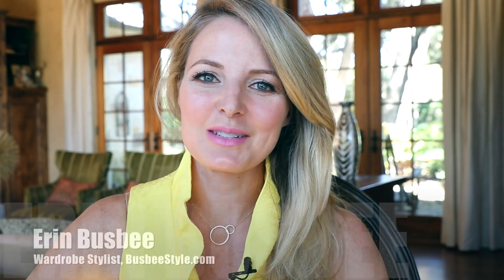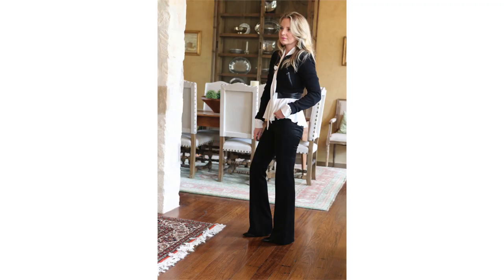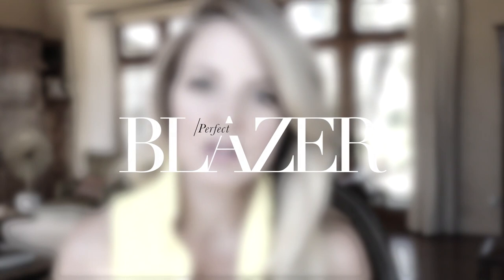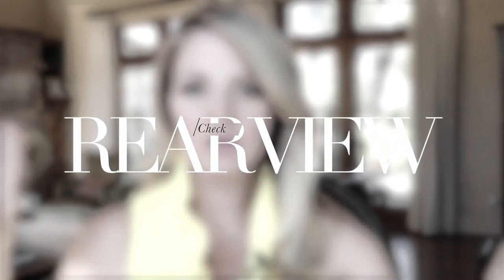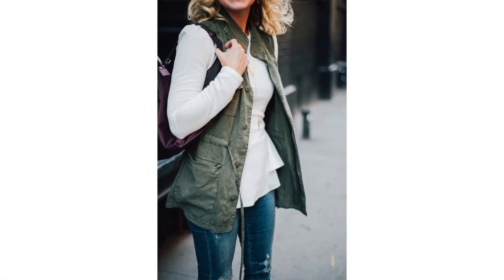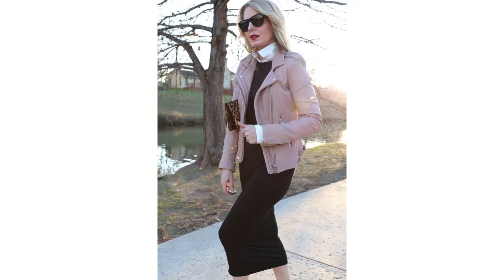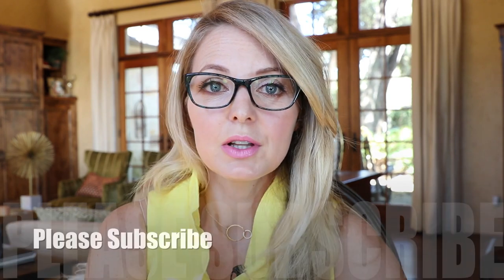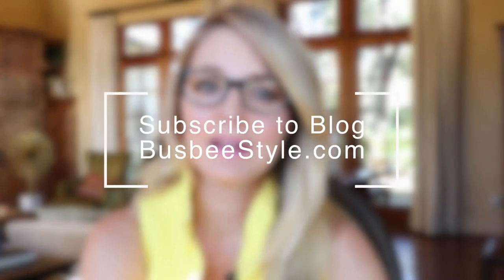STYLE REBOOT #3 | Styling Basics | BusbeeStyle com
In "Style Reboot" #3...Styling BASICS!

YELLOW DRESS (Milly, old)

** CORRESPONDING BLOG **

** RECENT VIDEOS **

** SOCIAL MEDIA **

Nordstrom Rack
Revolve Clothing

A percentage of the things you buy through my links will go towards supplies to keep “BusbeeStyle TV” up and running. All opinions are my own. Thank you so much for your help! Erin xo